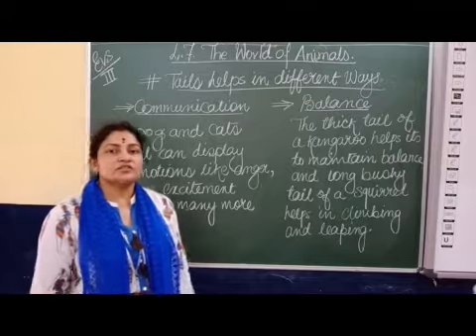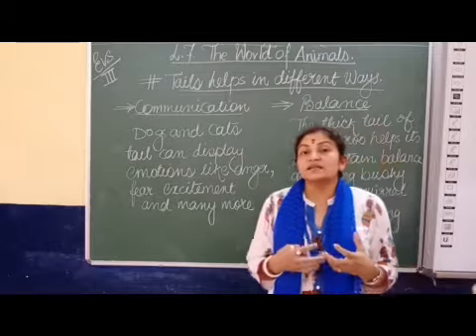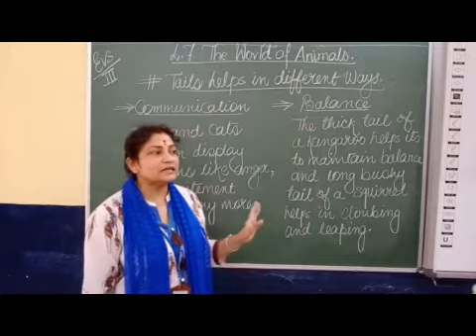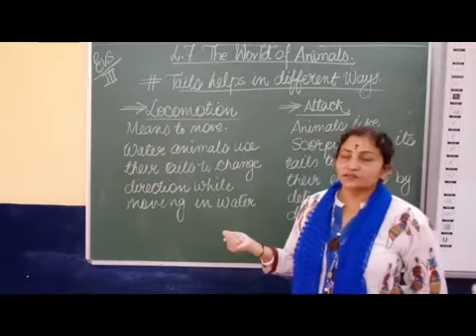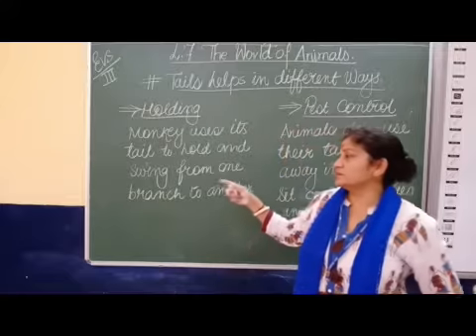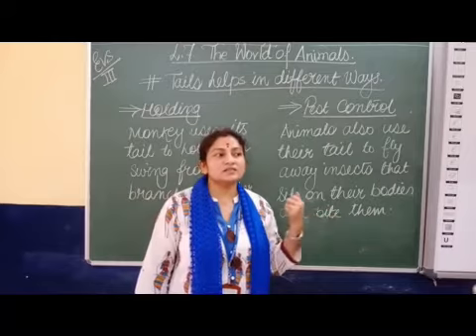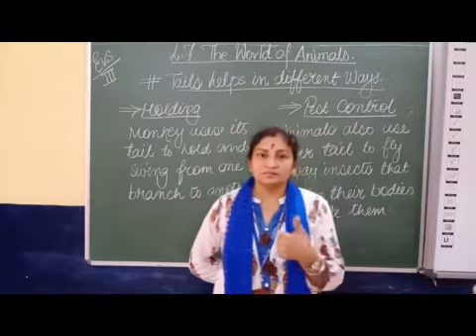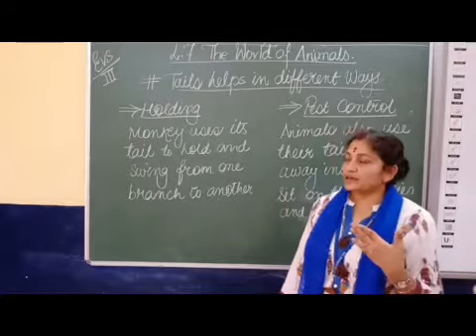III EVS Chapter 7 The World Of Animals Part 1